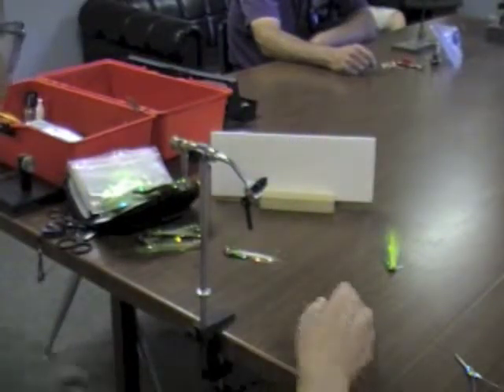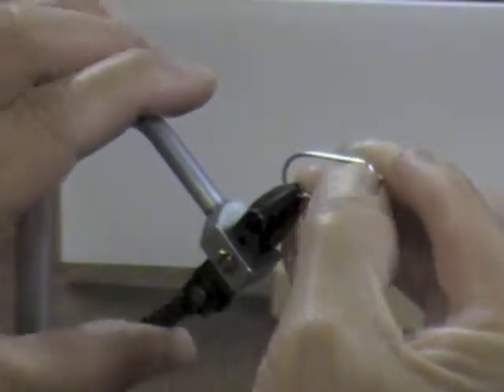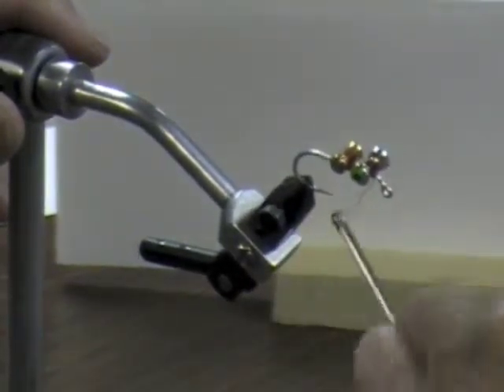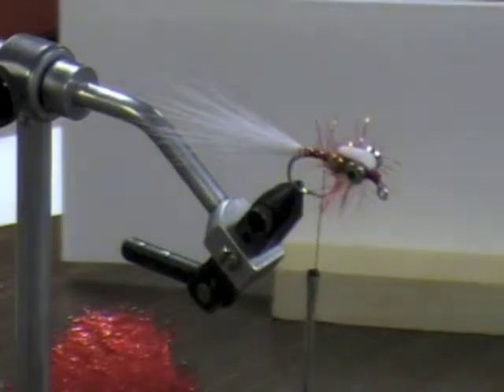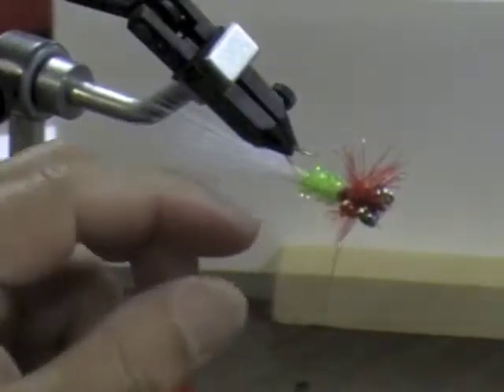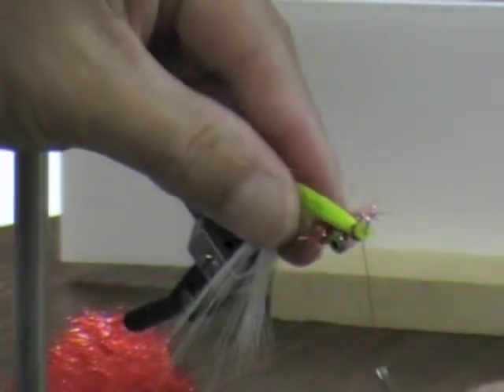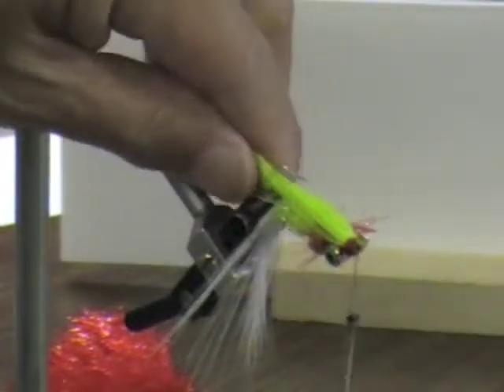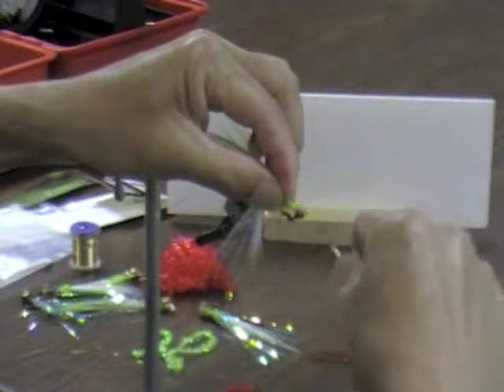Double Barrel Clauser Fly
Mitch Matsumoto ties a Double Barrel Clauser Fly for Shad fishing.  This video is presented by Mission Peak Fly Anglers, Fremont, CA..